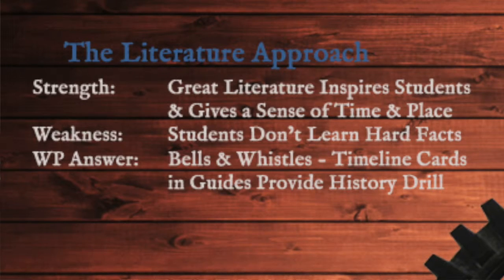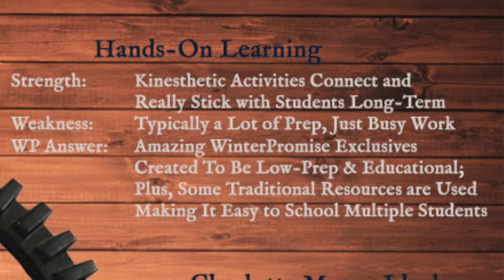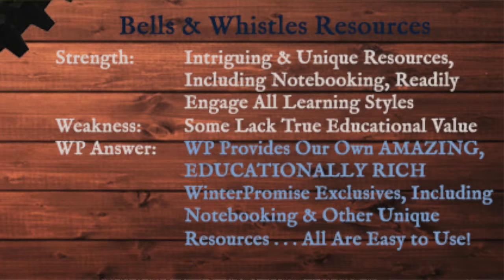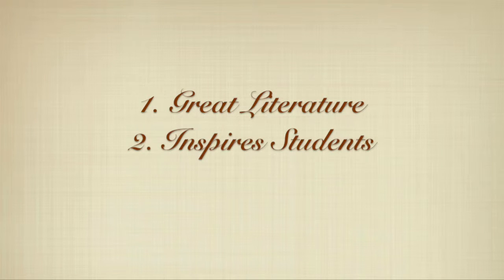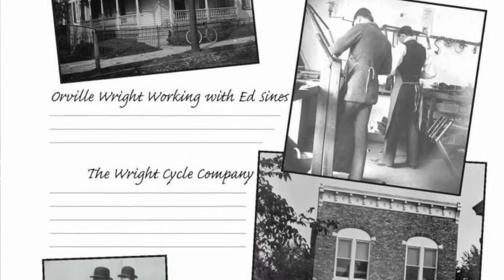How do the Strengths of Certain Approaches Offset the Weaknesses of Others?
How do we combine different methods and offset their weaknesses? Kaeryn will describe how!